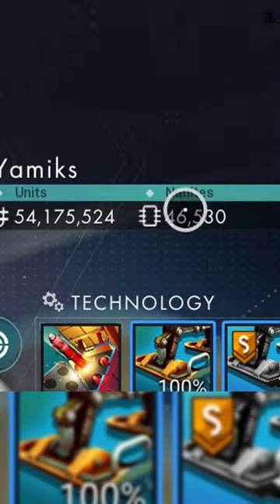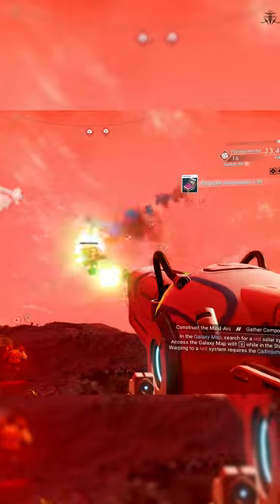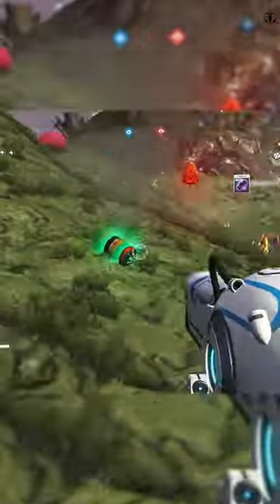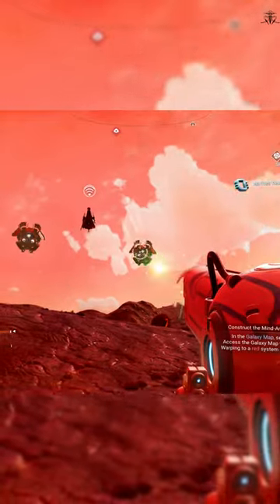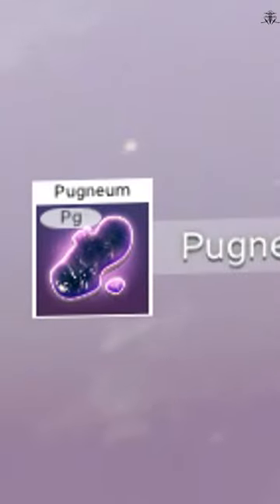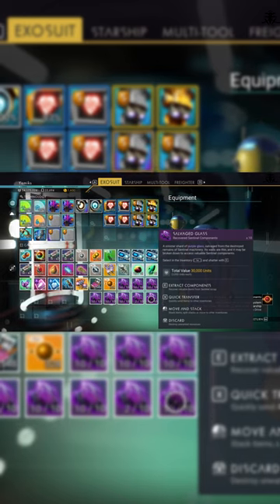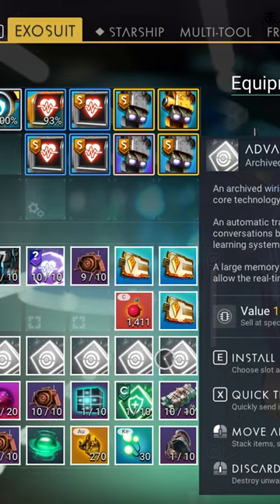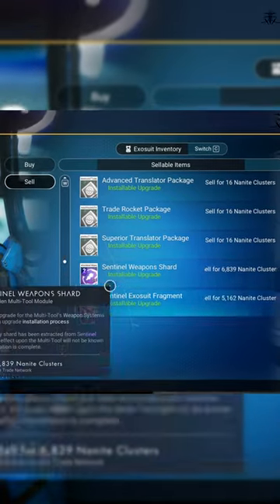EASY Nanite farming in No Man's Sky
How to farm NANITES in NMS?!